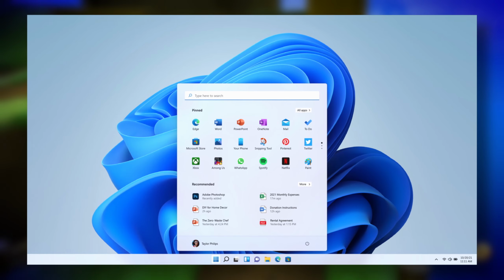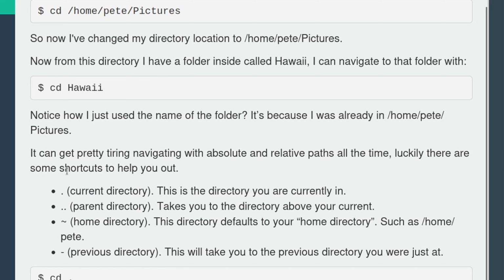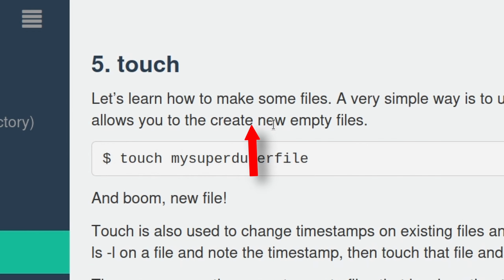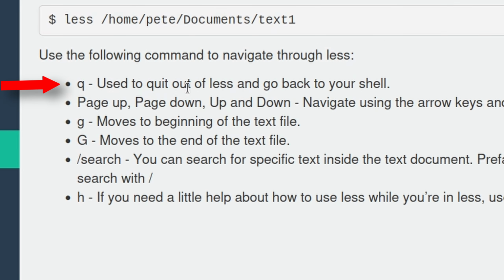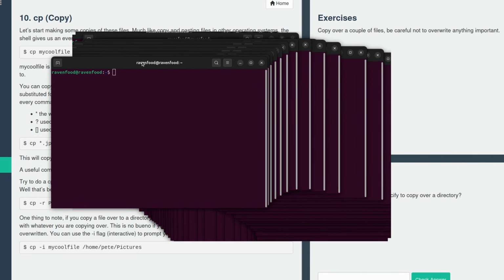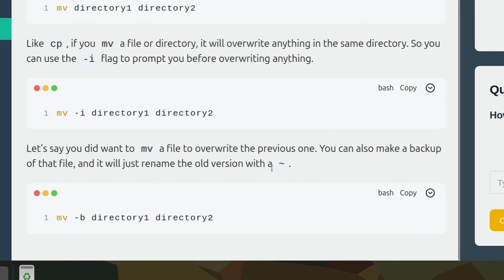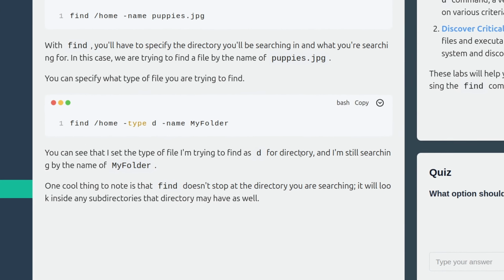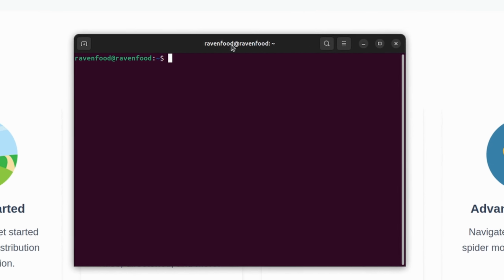I TRIED to learn the LINUX Terminal (as Windows User)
I tried to learn the linux terminal as a LIFELONG windows user..
Using windows my whole life, I decided to challenge myself and finally learn the Linux terminal. In this video, I take a Linux command line course and try to understand the basics of Linux commands, the shell, and how the terminal really works.
From simple commands like ls and cd to actually navigating the system, I’m putting myself to the test and seeing how hard it is to switch from Windows to Linux. Is the Linux terminal as scary as it looks, or can a beginner Windows user actually learn it?
If you’ve ever wanted to try Linux, explore the terminal, or just watch a Windows user struggle to learn something new, you’ll enjoy this journey.
And maybe you can find out how to learn the Linux terminal by yourself or even use this as tutorial on the linux terminal and bash commands.

Song: Lullaby
Artist: Owl Nest

Song: Under The Tree
Artist: Owl Nest

Song: So Close
Artist: Owl Nest

Song: Breeze
Artist: Owl Nest

Song: Broken Music Box
Artist: Owl Nest

Song: Bleu
Artist: Owl Nest

Song: Memories
Artist: Owl Nest

Song: Pistachios
Artist: Kia

Song: Trinity
Artist: Kia